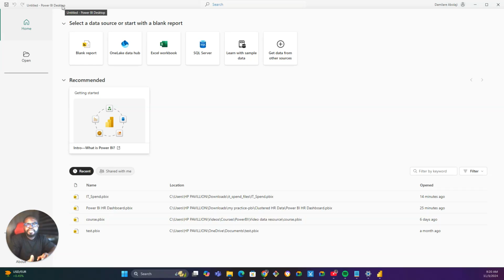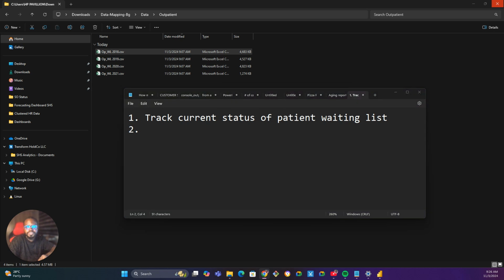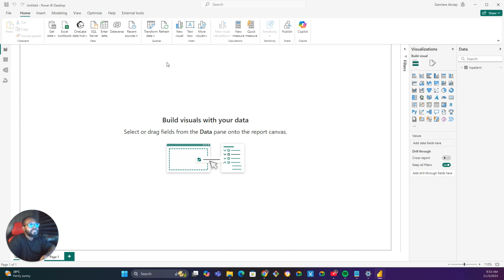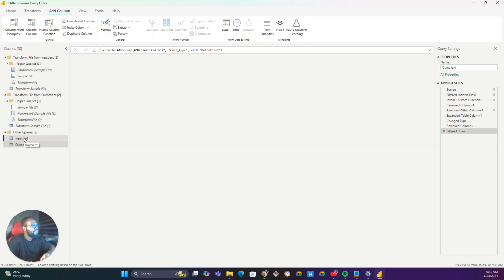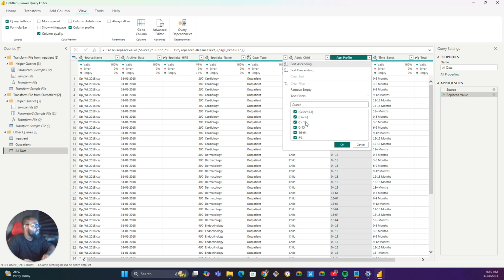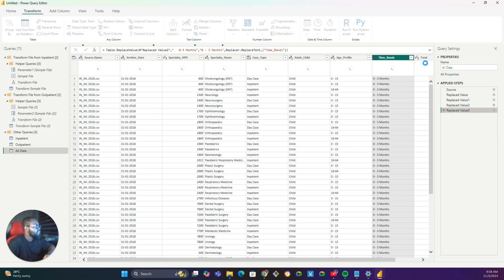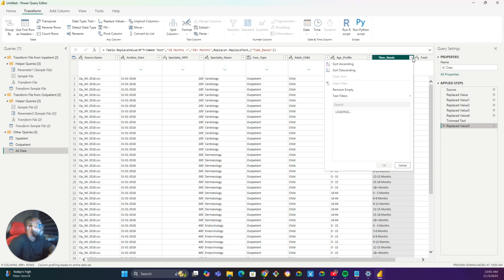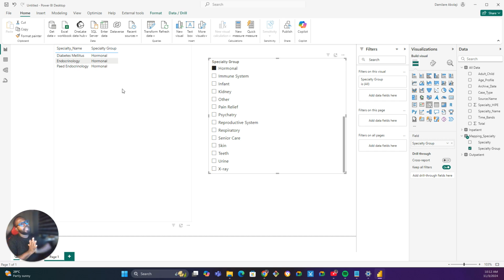29 Guided Project Creating a Healthcare Dashboard from Scratch 1